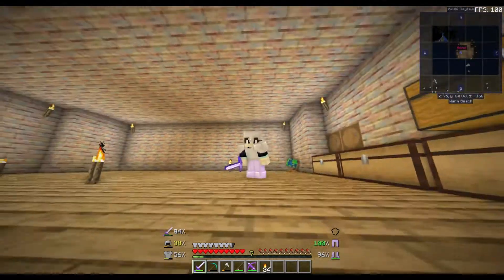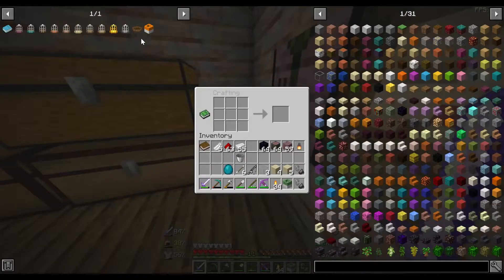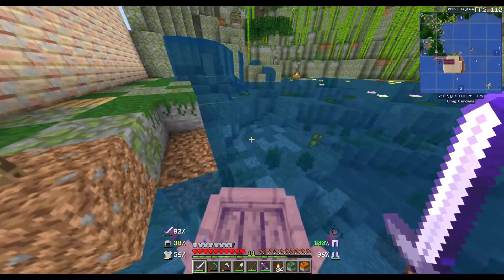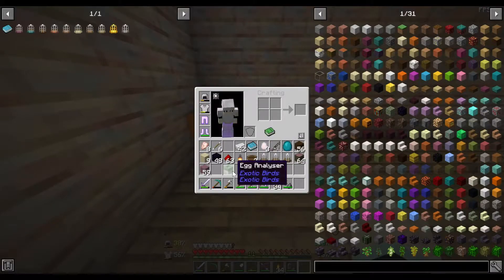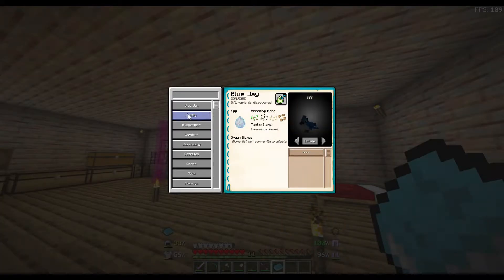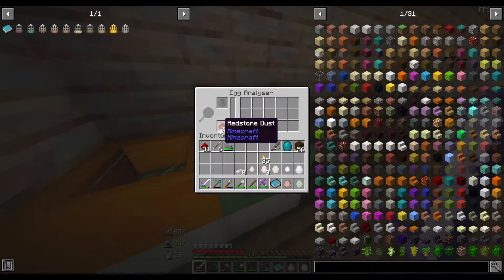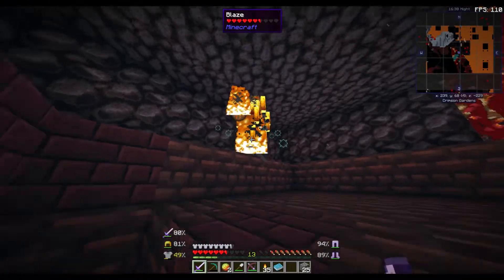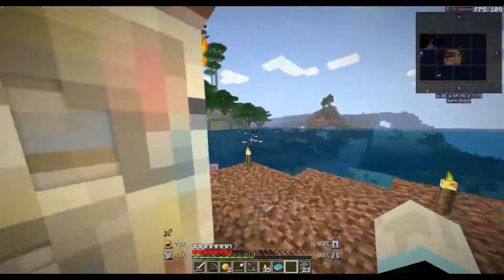Better Minecraft 1.16.5 Modpack #6 Exotic Birds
We dive into the Exotic Birds mod this episode! We pretty much completely cover the mod. I hope you enjoy!